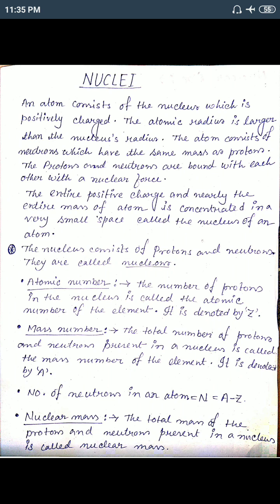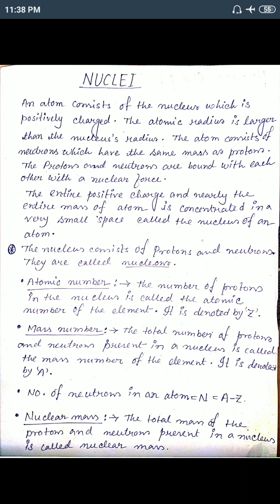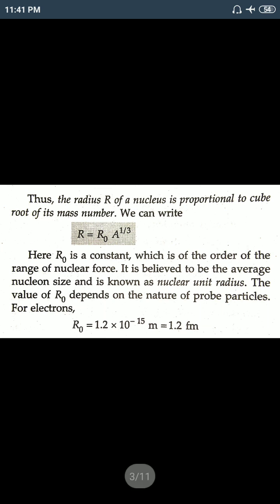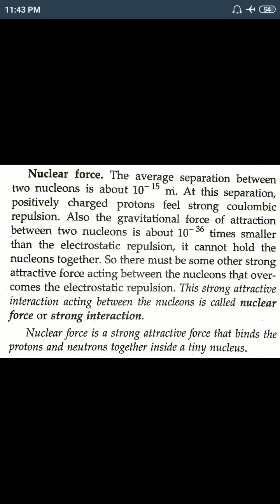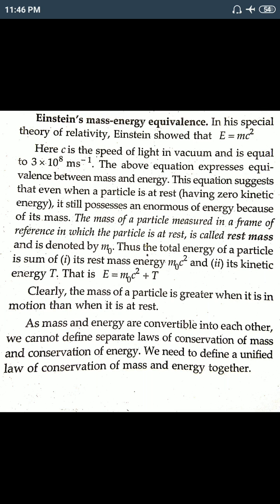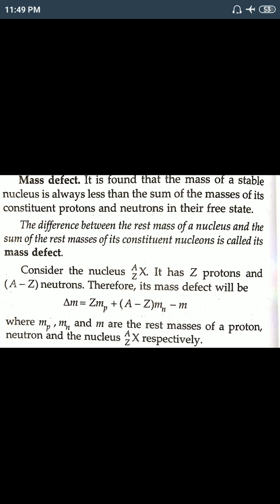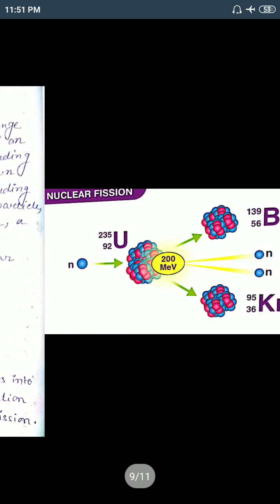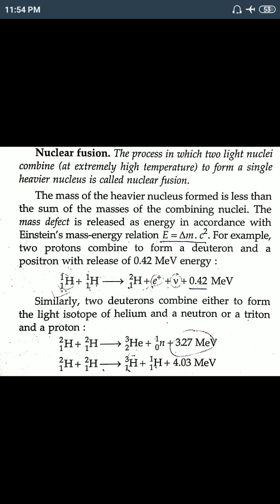Class 12 physics..Nuclei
Details about nuclei